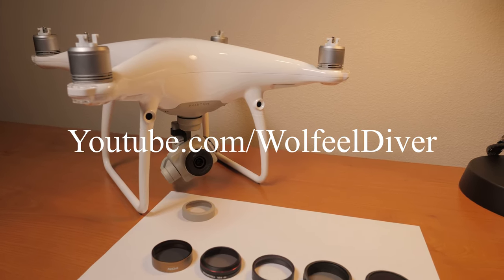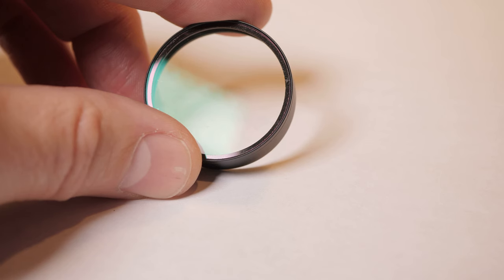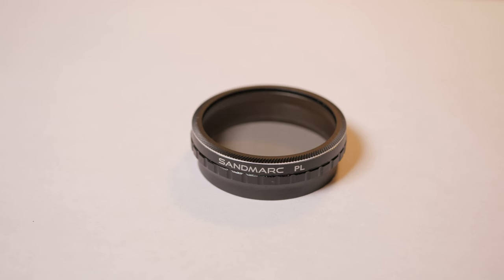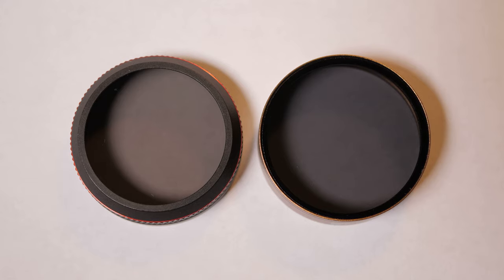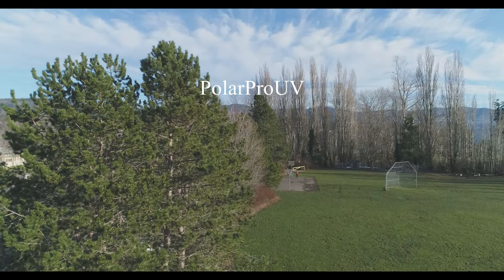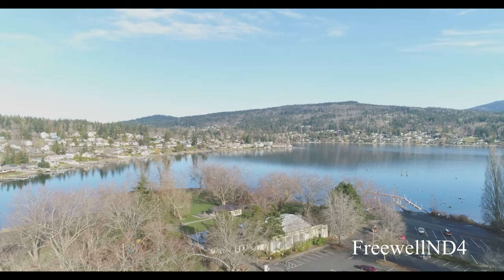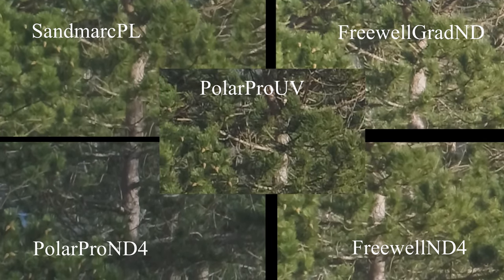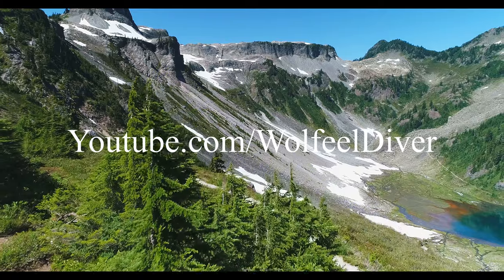Phantom 4 Pro ND Filters Comparisons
A quick comparison of the features and imaging characteristics of the following Phantom 4 Pro filters:
DJI Clear
Polarpro UV
Polarpro ND4
Freewell ND4
Sandmarc Polarizing
Freewell Graduated ND.

Not a scientific test but some quick comparisons and some drone shots at the end. I prefer filming with filters in the range from UV to ND4 for my purposes. This does not look at ND8, ND16 or ND32 but only the less light blocking filters instead.

Filmed with a P4P, WB set for 5600K, 1/240 shutter, F10 or F8, ISO 200 to 800. Contrast was set low, no sharpening on the drone and there were no adjustments were made in post production to what you see here.